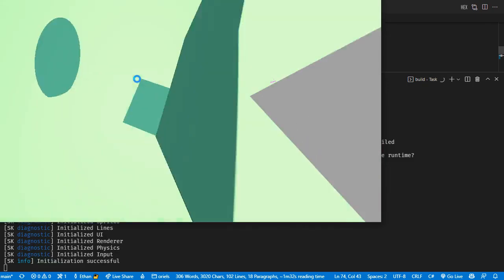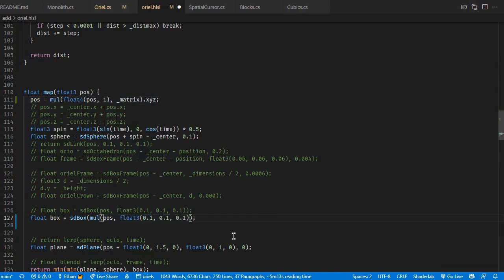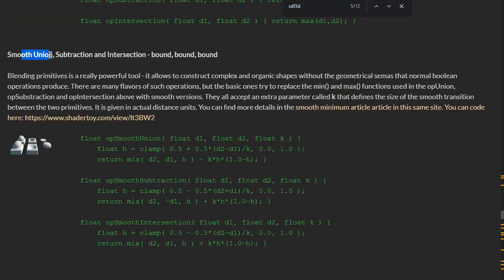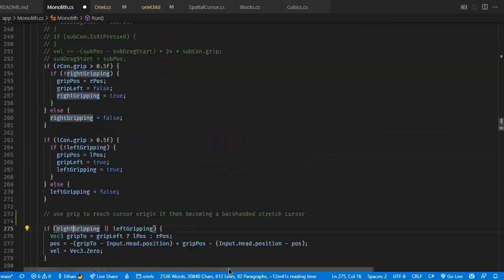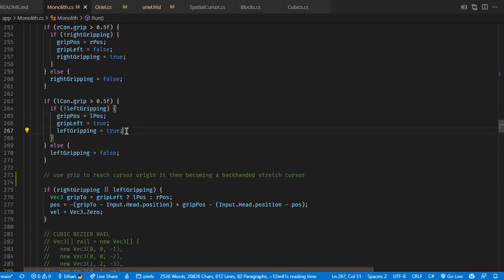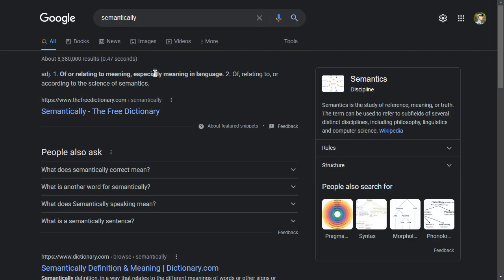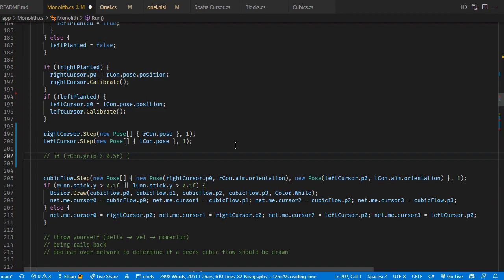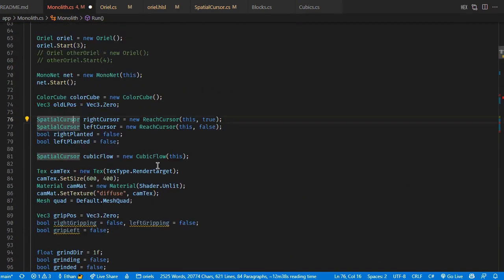0002 unexpected fuccups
The hardest thing about moving to a new toolset (unity to stereokit) is in recalibrating what you can simply rely on and what you need to keep an eye on.